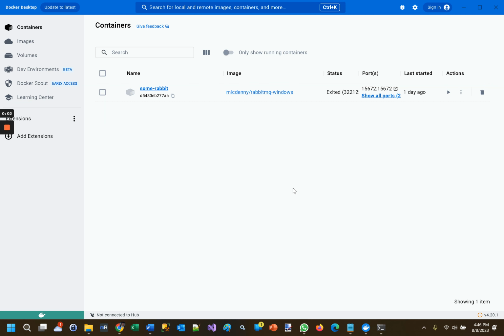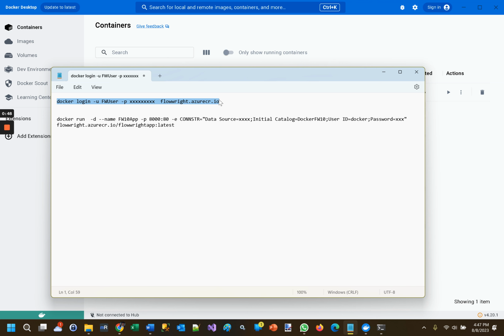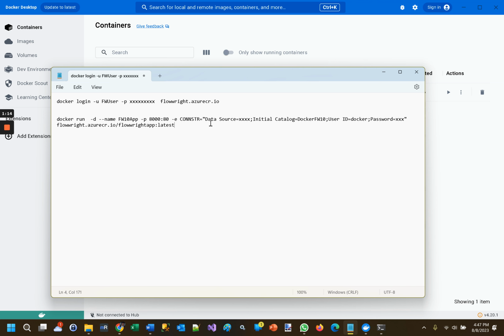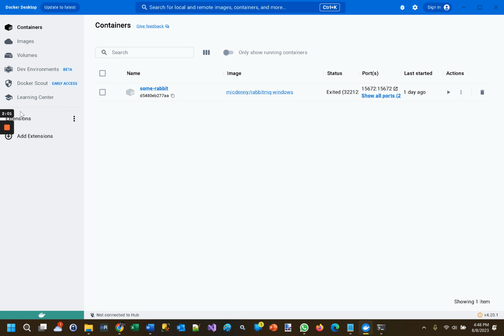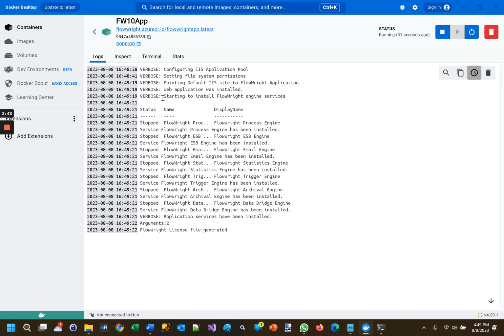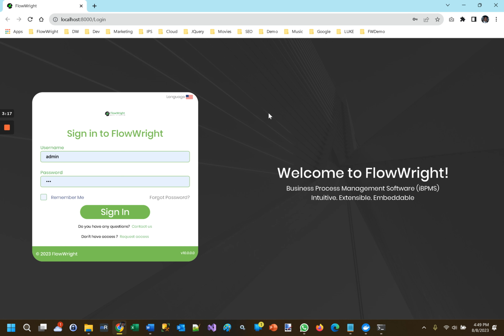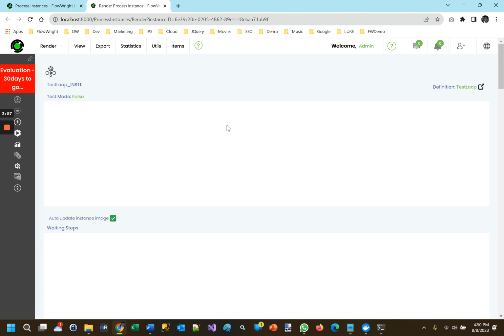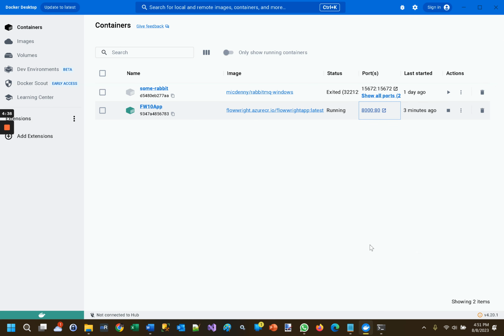FW10 Creating A FlowWright Docker Container Using The Image